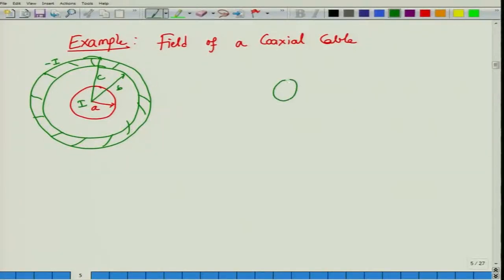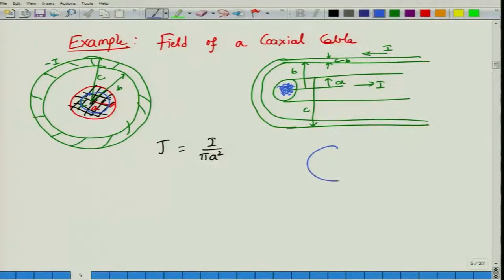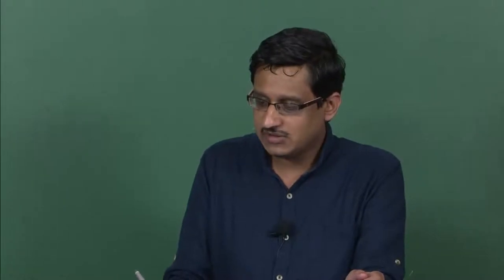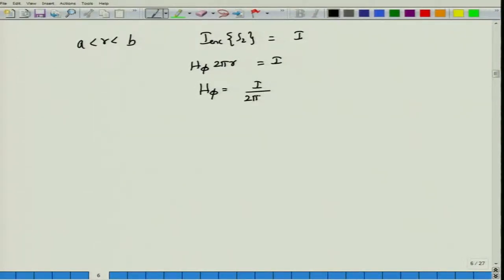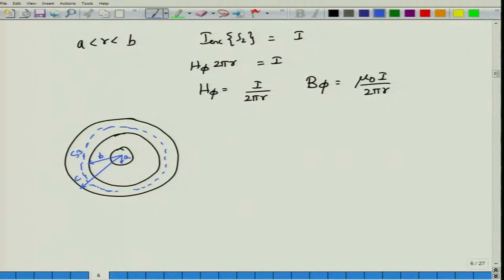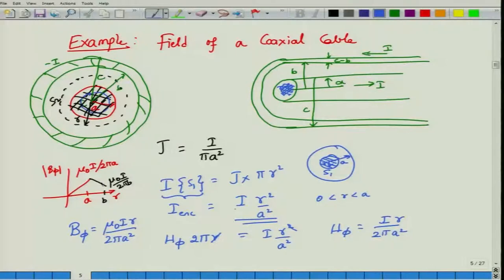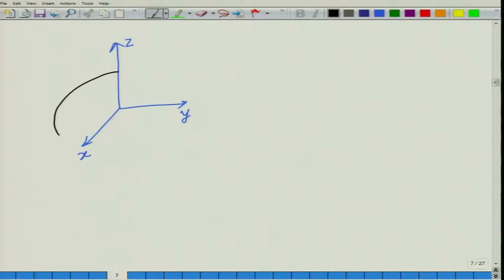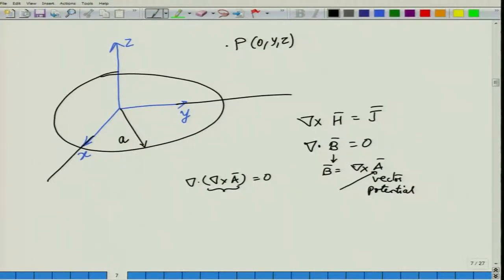Lecture 38-Magnetostatic fields -II: Calculation of magnetic fields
Topics Covered in this lecture:

1. Ampere's law.
2. Magnetostatic field of coaxial cables.
3. Magnetic field of a conducting loop using magnetic vector potential.